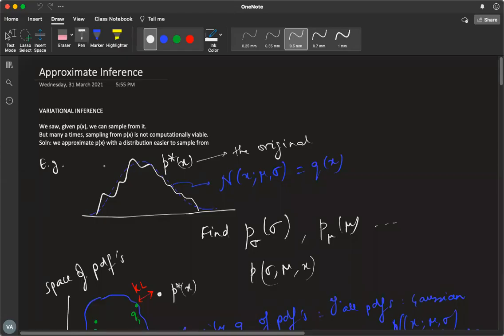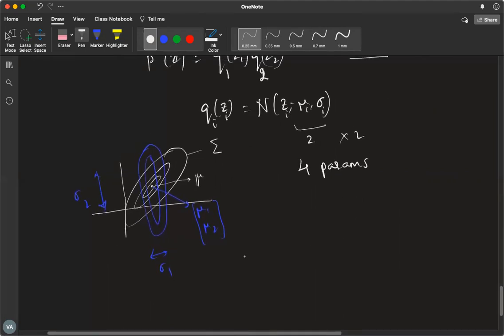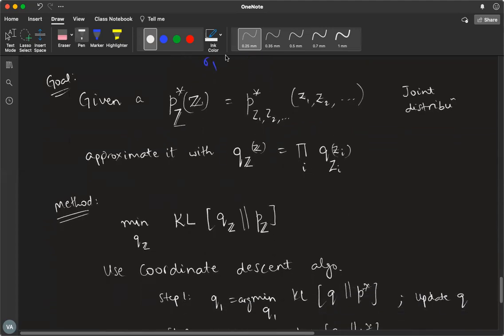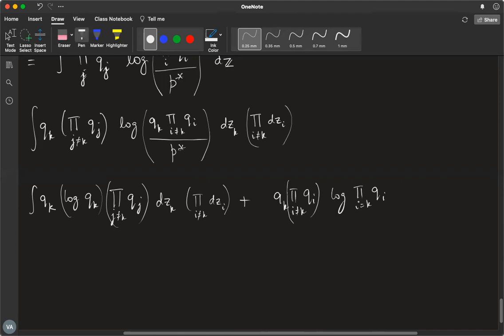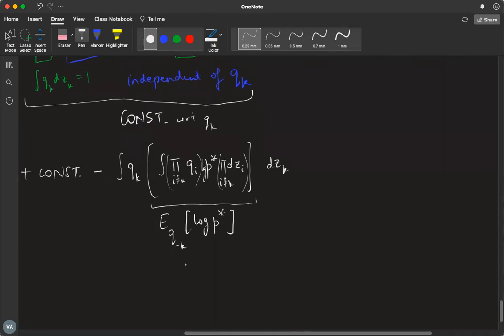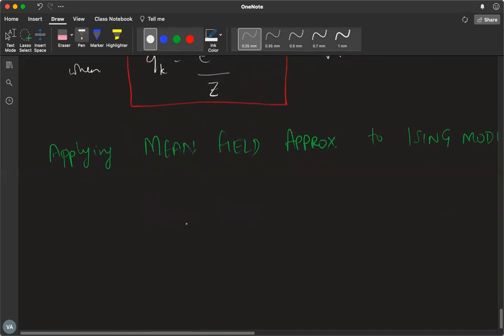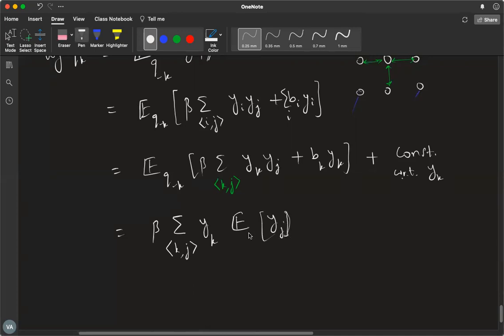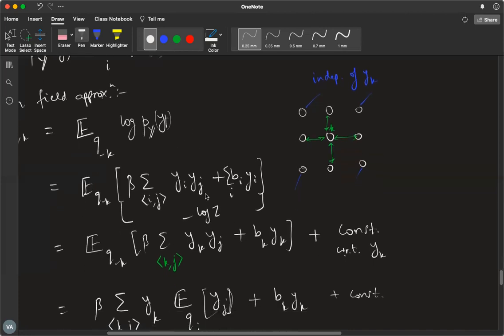Approximate Inference: 2/2 - 210405